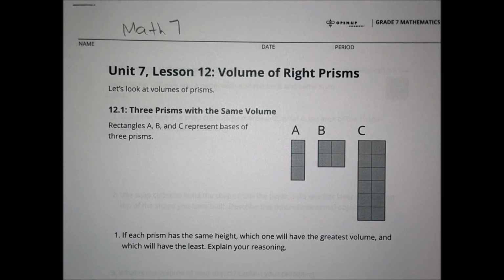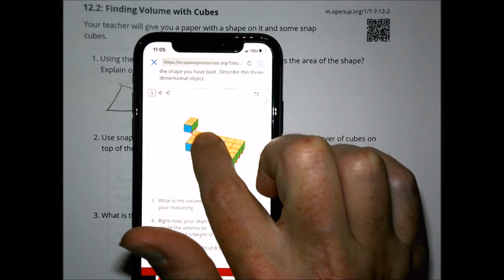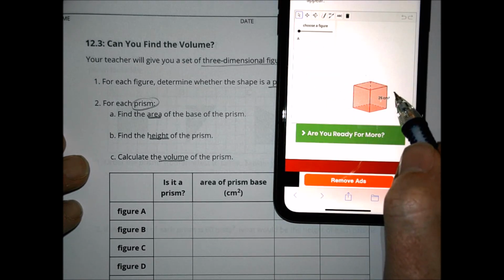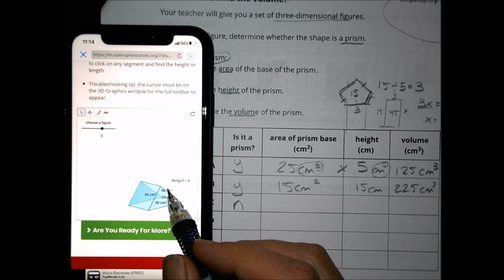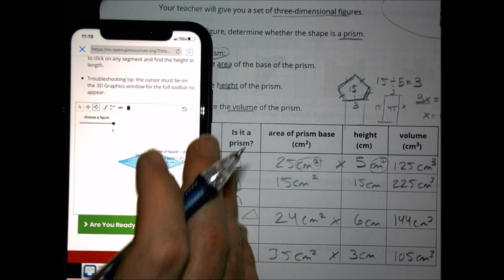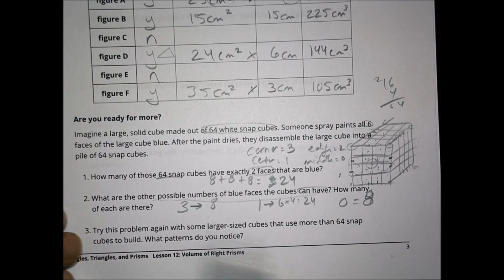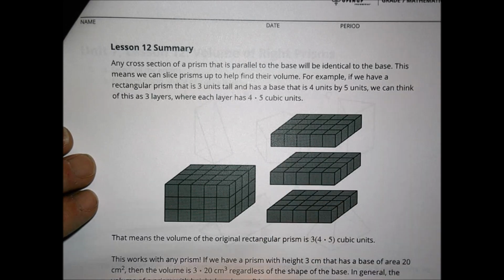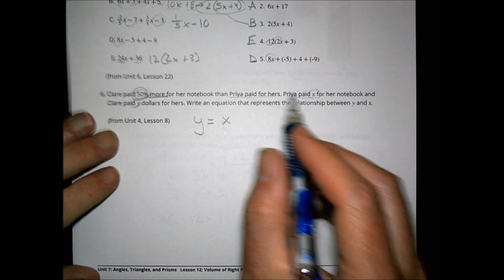Math 7 7 12 Homework Help Morgan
Volume of right prisms